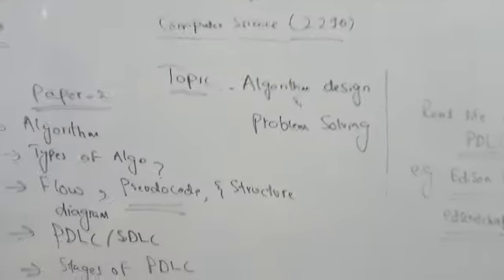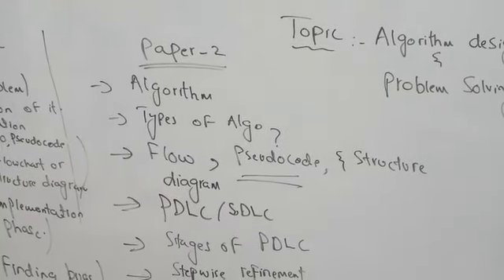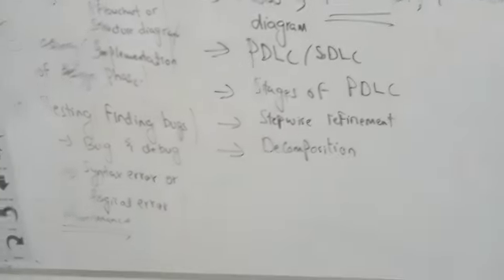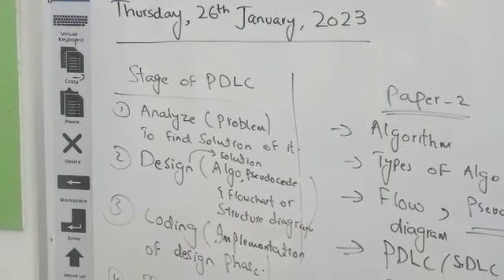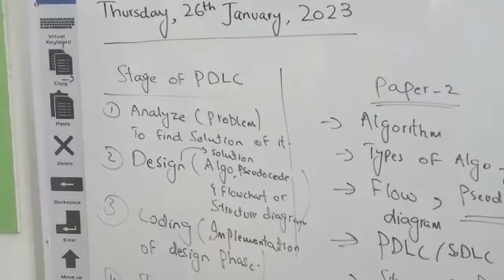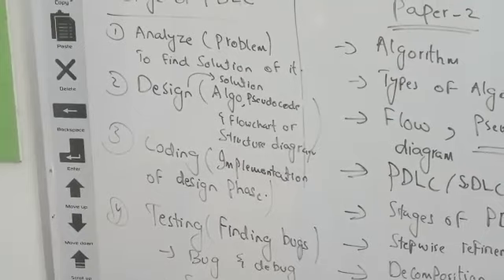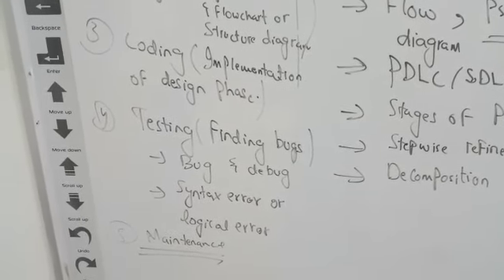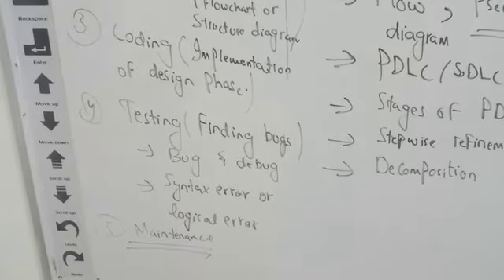Algorithm Design & Problem Solving| PDLC | SDLC | O Level | A Level | IGCSE | Analyze |2023